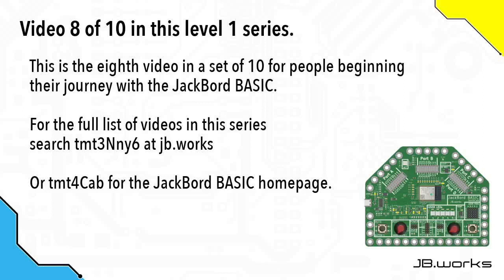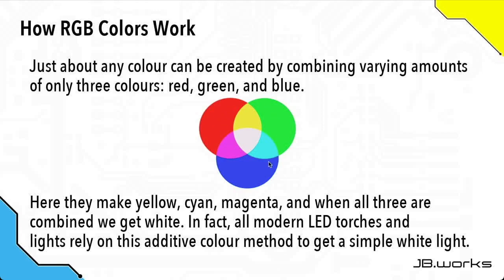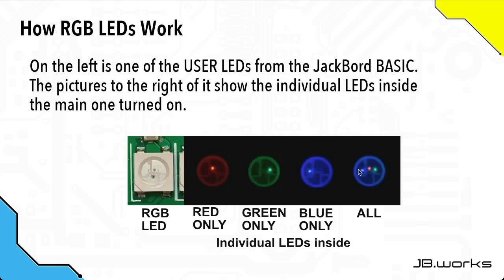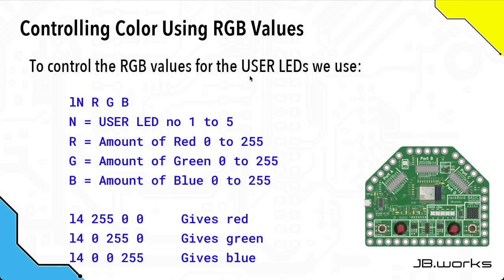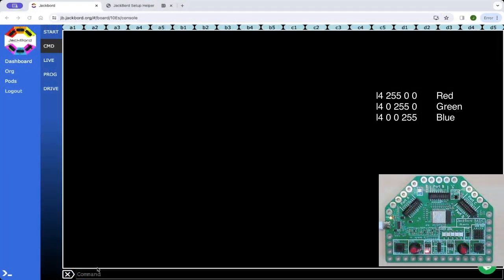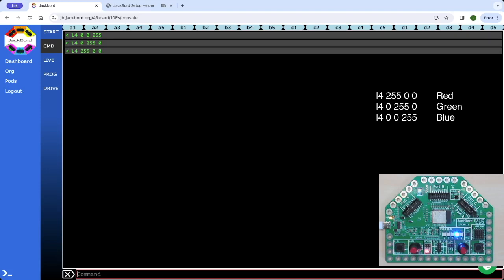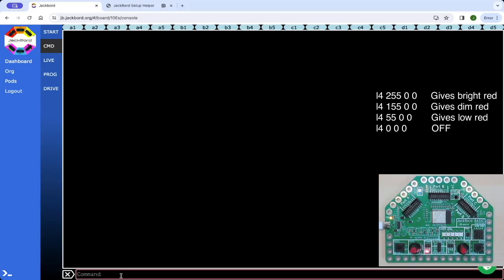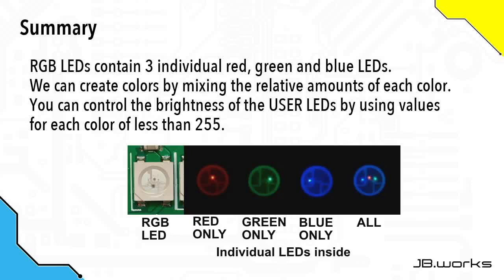More Colors with the USER LEDs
The color and brightness of the USER LEDs on the JackBord BASIC can be controlled more accurately using RGB values on the command line. In this video we use RGB values to set the color and brightness of the USER LEDs.

0:02 Introduction
0:37 What you need
0:48 How RGB colors work
1:43 How RGB LEDs work
3:08 Controlling color using RGB values
5:57 Controlling brightness using RGB values
7:13 Summary
7:53 What's next?